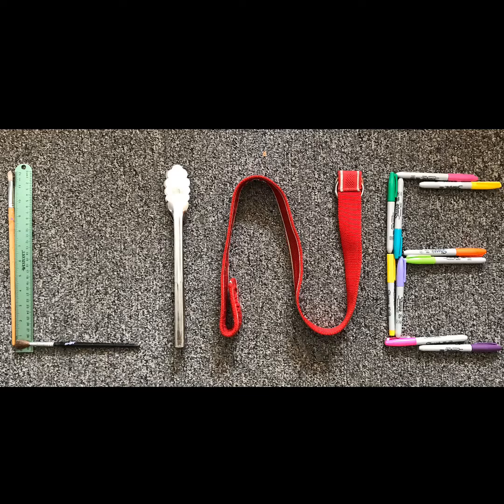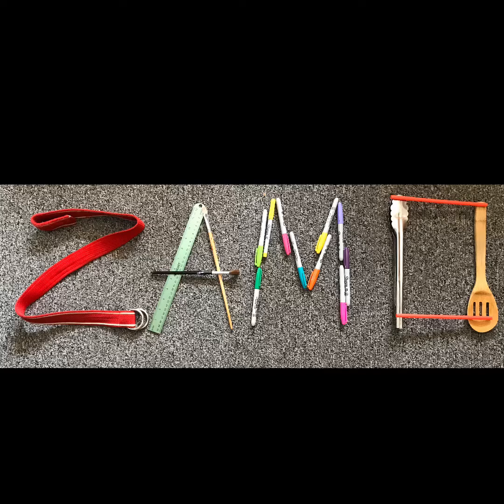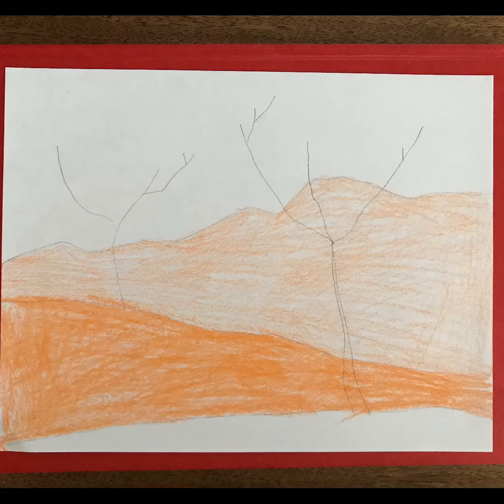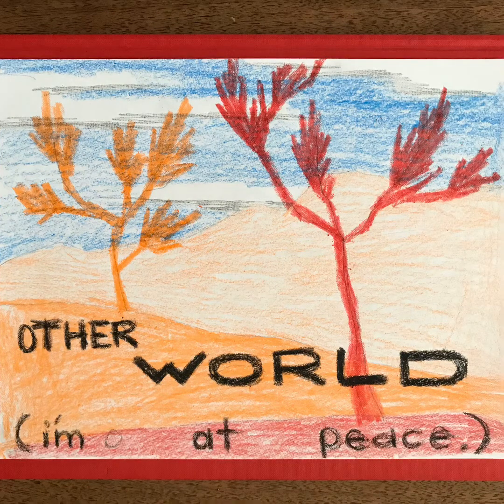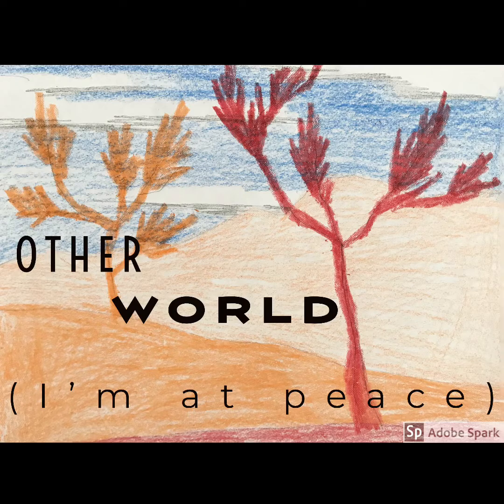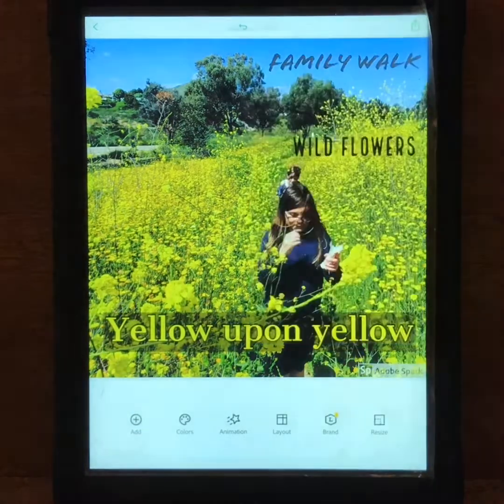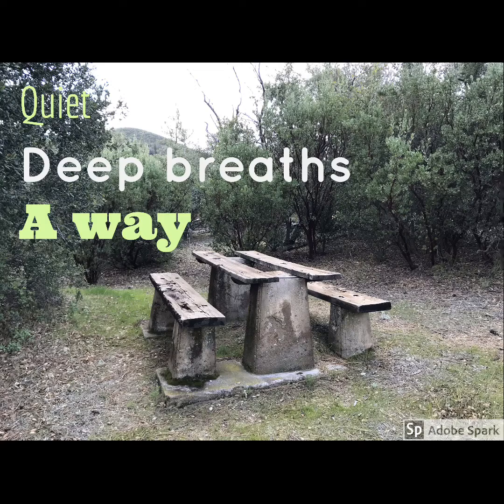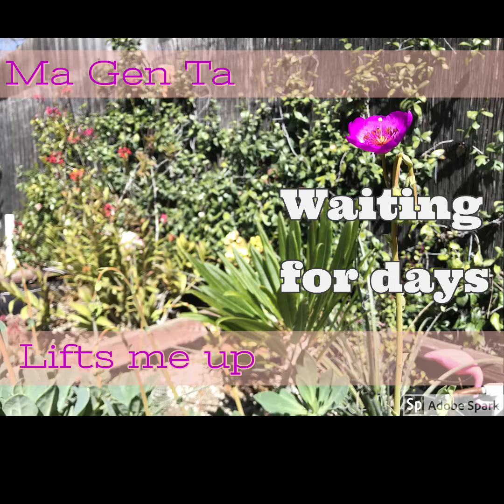Letters as Lines intro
Intro to line challenge 2. goes over 2 different options- found object line words and text on top of image